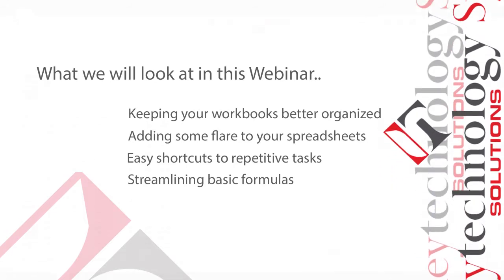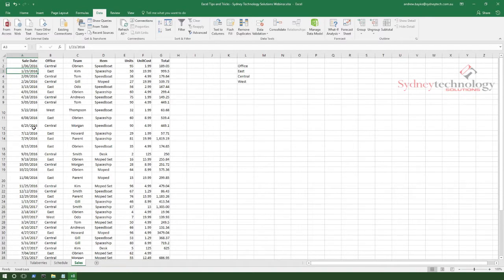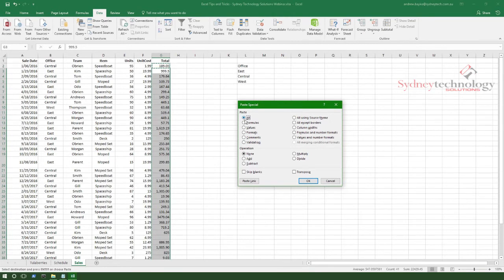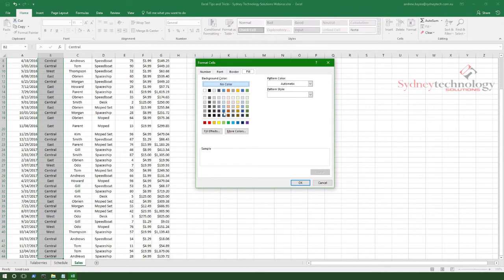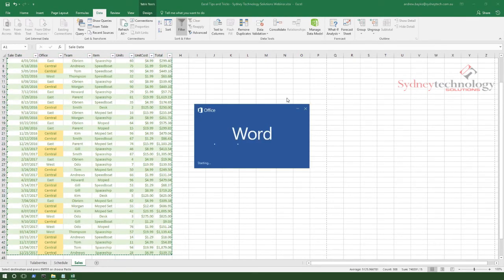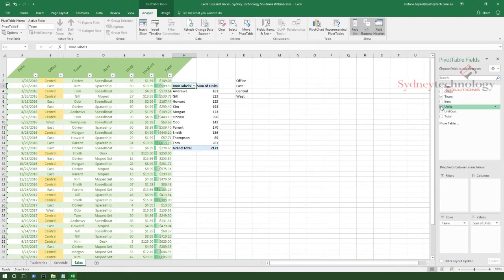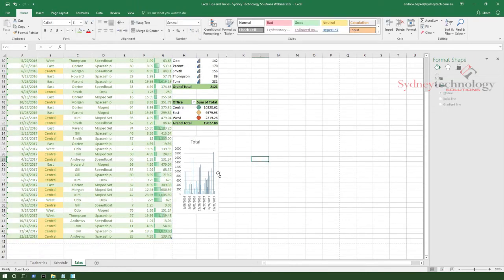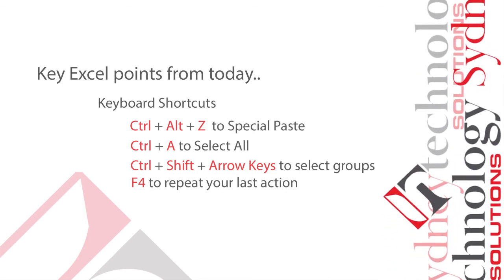How to Make Your Excel Files Look More Professional | Excel Webinar For Beginners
Learn how to take your boring old Excel files and turn them into a more professional, stylistic document you can share with others.